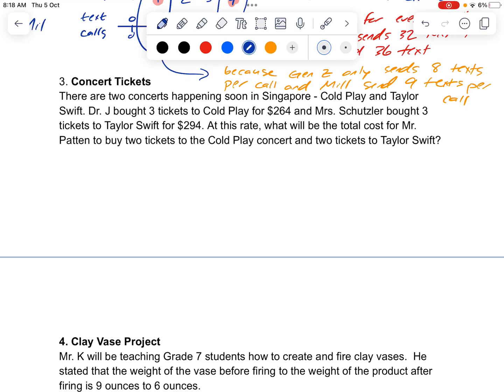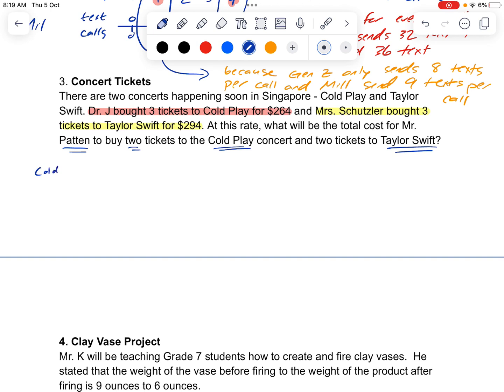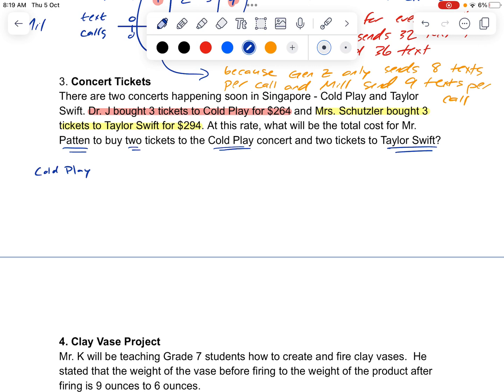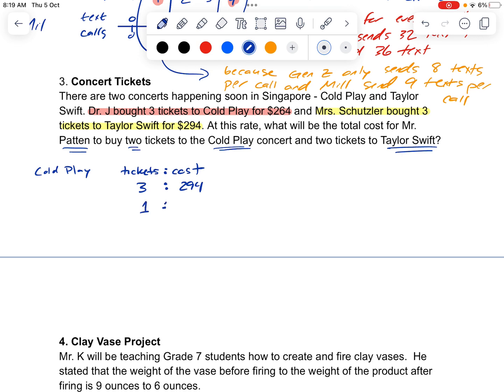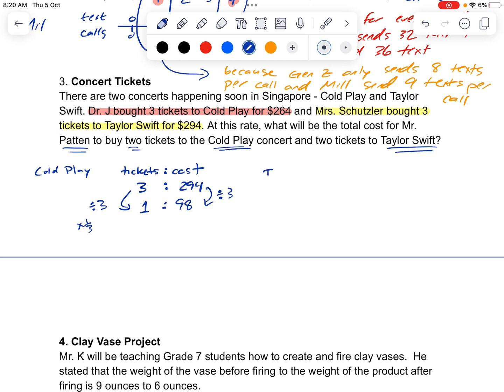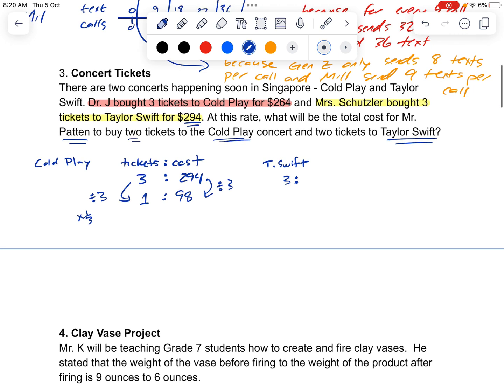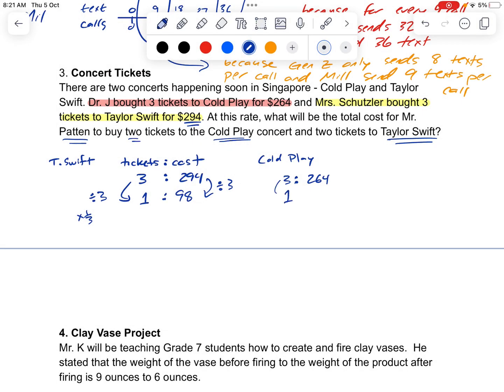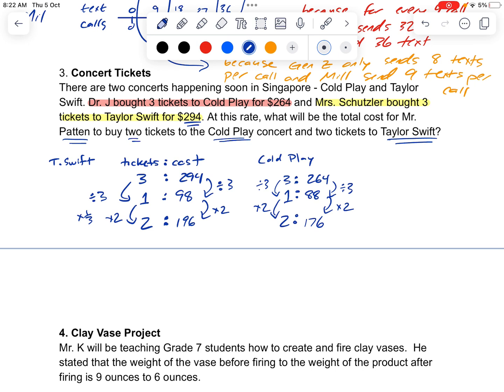Q3 (IM Accel 6, U2 review)